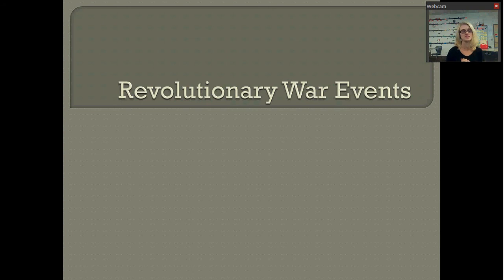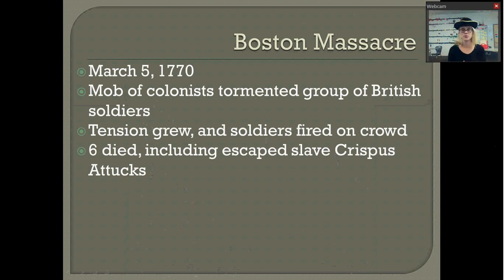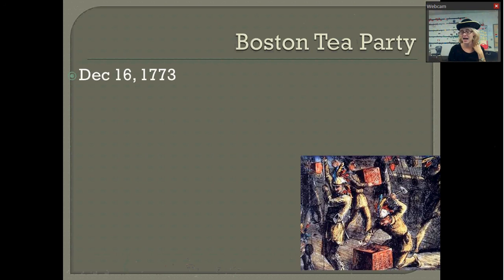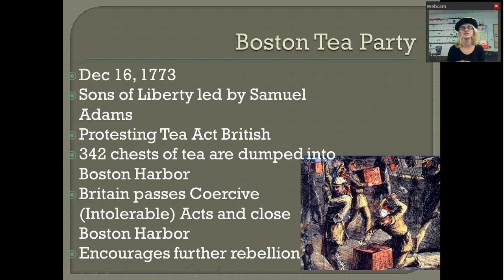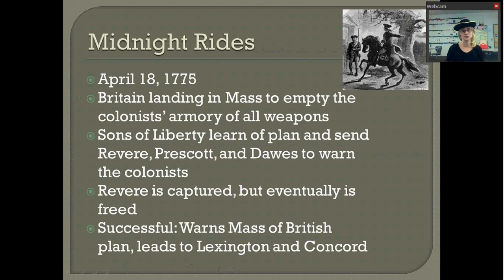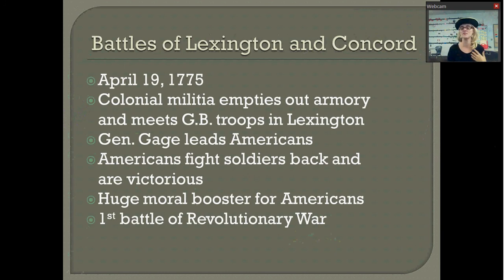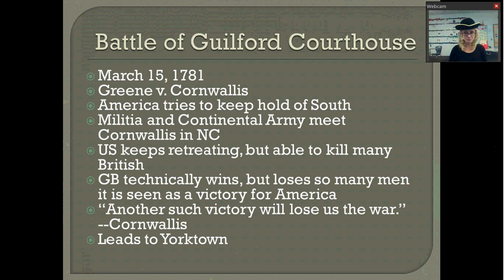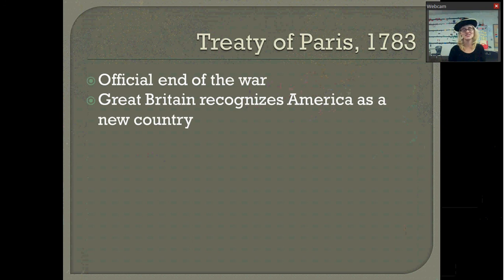American I #5: Revolutionary War Events